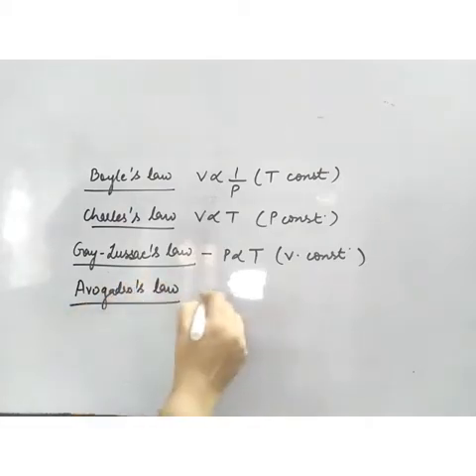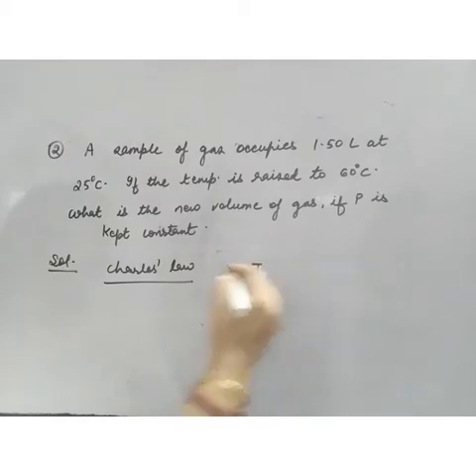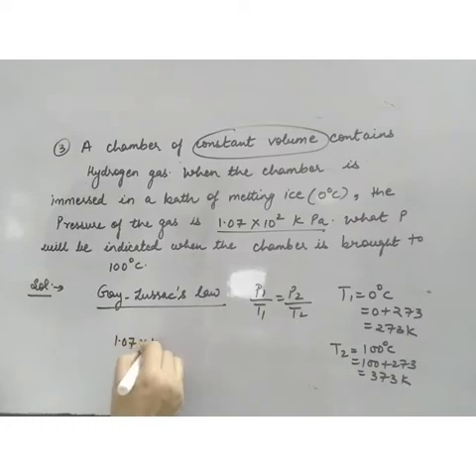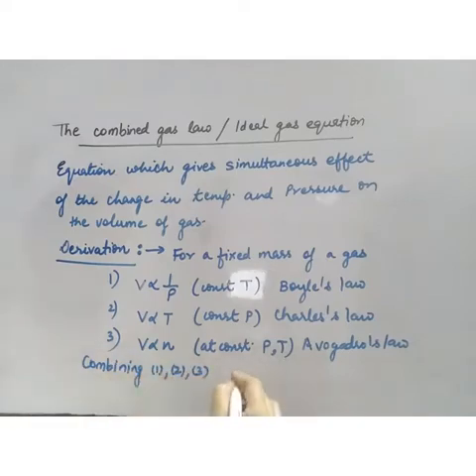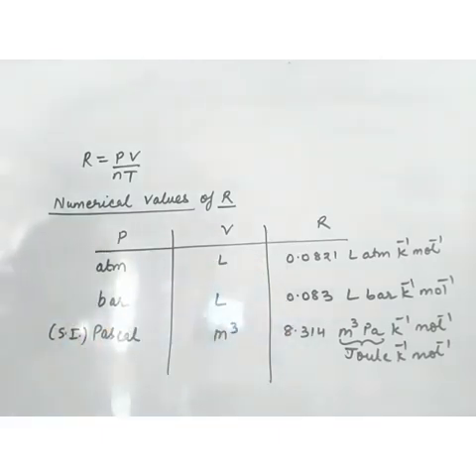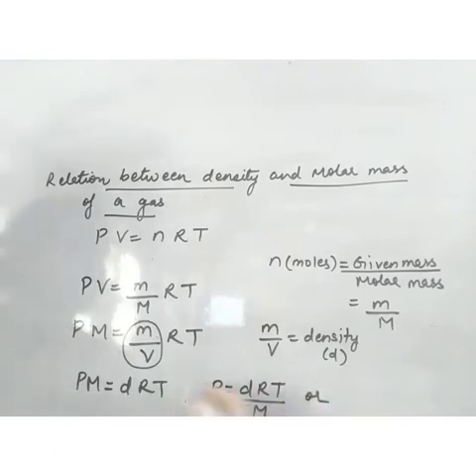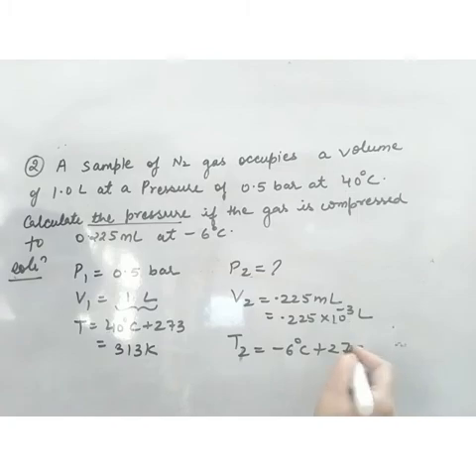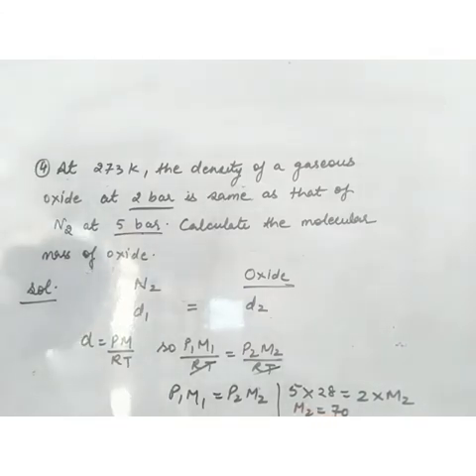Chemistry class 11th.... CHAPTER-05 (STATES OF MATTER)....PART-03